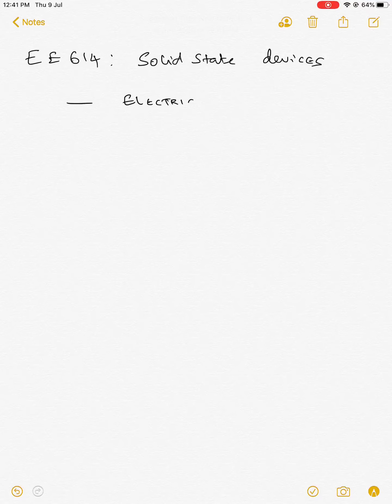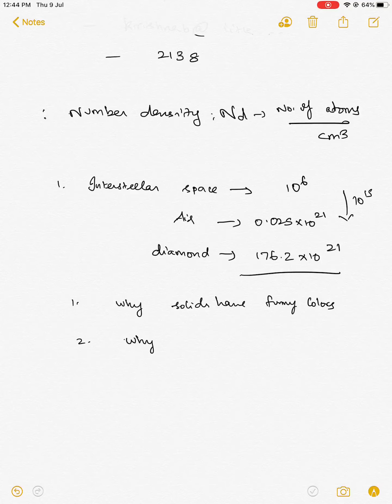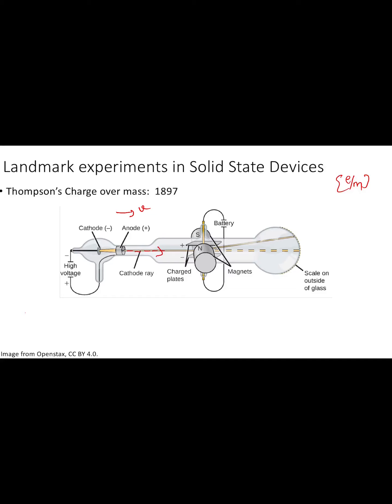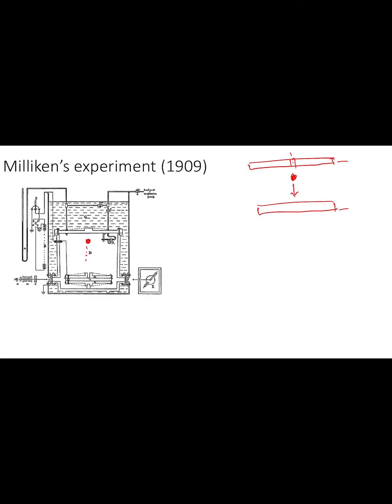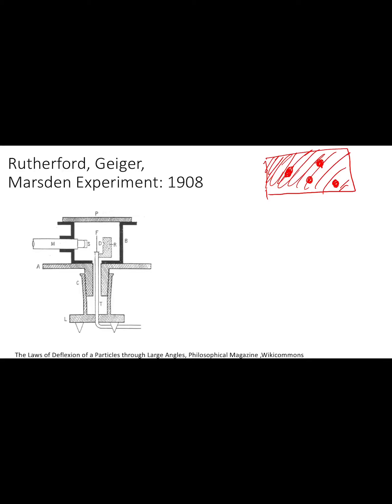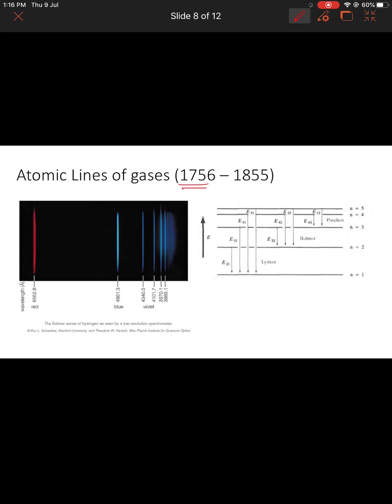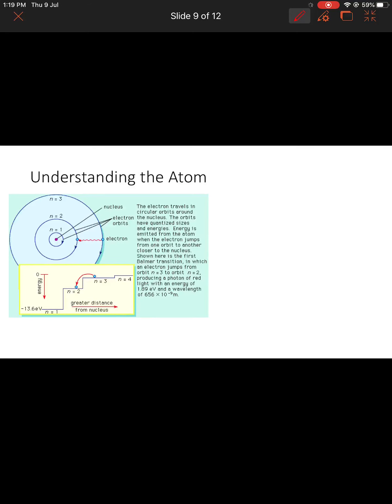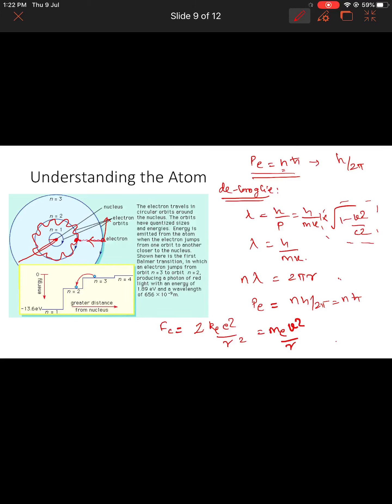Introduction to the atom [Lecture 1]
Introduction to the solids and the atom